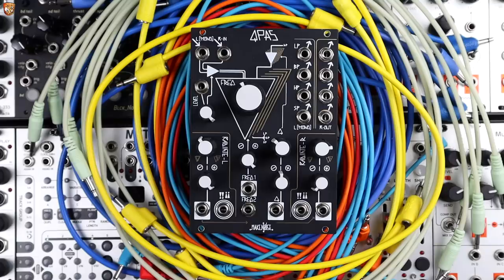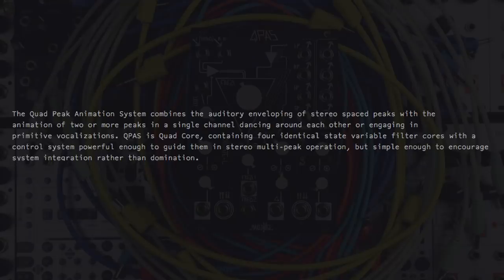Make Noise QPAS // Quad Peak Animation System & Stereo Eurorack Filter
**TIMING INDEX / SECTIONS BELOW** So here's "the ultimate guide to QPAS" ... a mega tutorial, uber overview or any other silly name you'd like to title this with. Silliness aside, the QPAS has been great offering a lot of stereo filter tones with the quad filter cores and simple controls for a wide range of animation. The tone of the filter is hard to pin down as Tony of Make Noise designed the core (rather than cloning an old one) for the filter and the option to saturate the input VCA stage provides further tonal options. I hope this video is useful for currently QPAS owners, potential QPAS owners but more importantly I hope the video serves to demonstrate techniques and provide ideas for any modules you own. I always try to make these useful for those with or without the module. Get stuck in! :)

INDEX / SECTIONS

00:00 hello and patch previews (what’s to come)

02:22 What is QPAS? Feature and control run down

04:53 Raw sounds and sweeps

07:22 Audio rate talking filter vibes

08:02 QPAS & Morphagene Patch #1

09:51 Creating stereo images from mono sources and how to make an “opto auto pan” effect

10:43 QPAS in a delay feedback path and how to turn stale digital delays in awesome-sauce

12:54 Distorted bass sound design - looking at driving resonant peaks into distortion for hard electro, industrial and film/game like sound design

15:24 4 THINGS PATCH
15:37 Sweeping HP over full mixes
17:00 Bass boosts with the HP and high Q
17:55 Imparting chordal overtones
18:30 Envelope follower modulation for ‘auto filter’ sounds
19:05 Smile Pass phaser sounds over a mix

19:36 Phaser FX

20:18 QPAS & Morphagene Patch #2

21:14 best sound EVER

21:26 AM Synthesis tutorial with the QPAS + bonus LPG like patching

24:26 Emulating LPG / low pass gates with the QPAS

26:06 How to make a 4 pole 24dB octave response out of the QPAS’ 12dB 2 pole response

27:35 Making a “unique” band pass with self patching

27:55 4 mono peaks, 2 peaks filtering the other 2 peaks with self patching

28:52 Noise as a modulation source. Percussion, noise, new sounds and groove box action!

29:49 Shaping basic electronic percussion sounds

30:31 Imparting chord tones over your audio

31:06 Dynamics and expression with the input VCA

31:53 QPAS & Morphagene Patch #3

33:07 Random techno pings

33:32 LP BP HP SP multi output drone

34:36 Weird acid & layering modulation

36:12 Synthesising percussion sounds - KICKS

37:50 Synthesis more percussion - SNARES CLAPS + MORE

38:55 Tony Rolando’s “fake echo” patch with the wildcard input

40:53 Complex synth voices with Scanned & QPAS and lots of modulation.